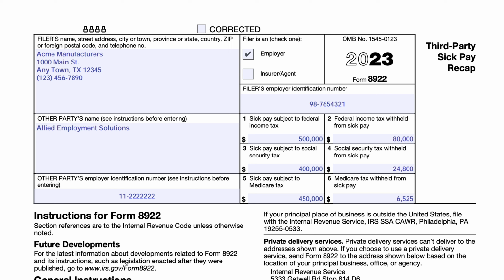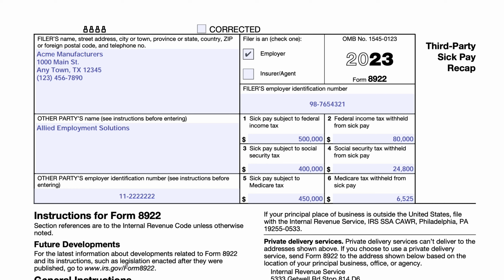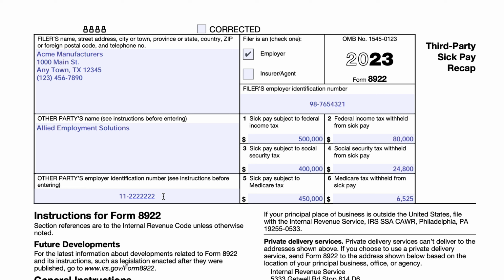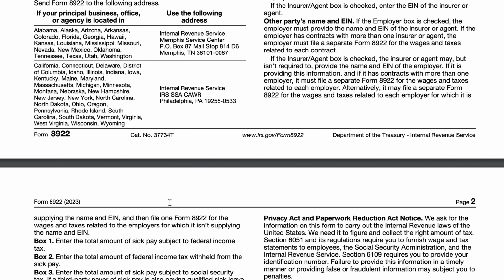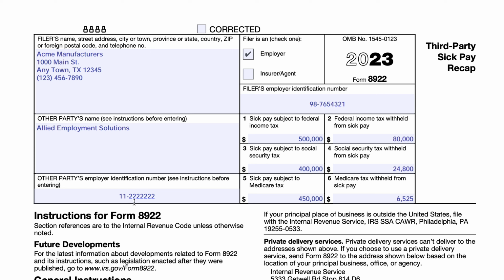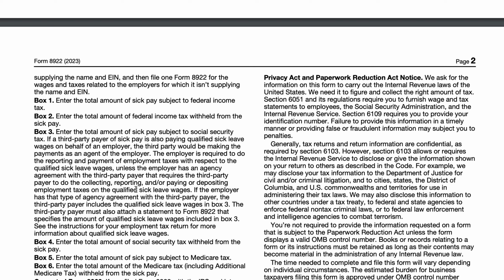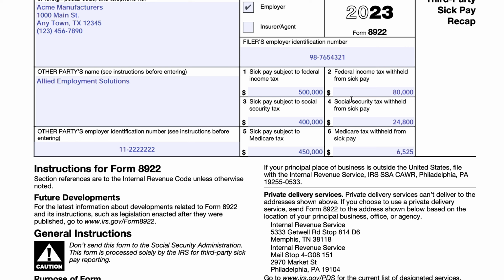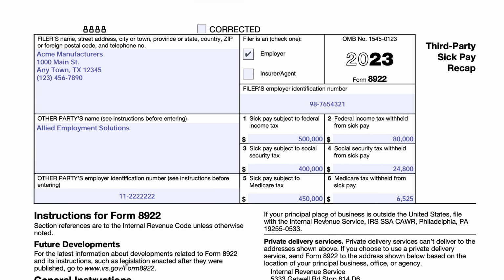IRS Form 8922 Walkthrough (Third-Party Sick Pay Recap)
IRS Form W-7, Application For IRS Individual Taxpayer Identification Number